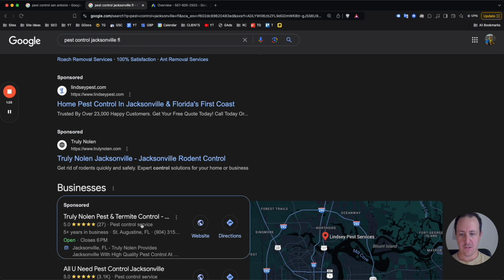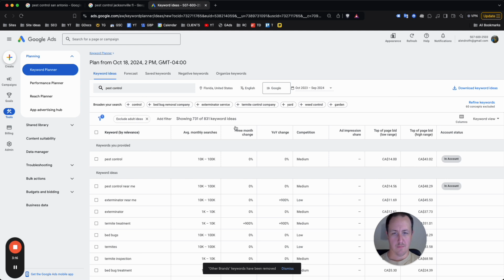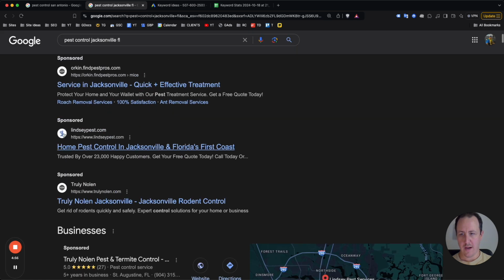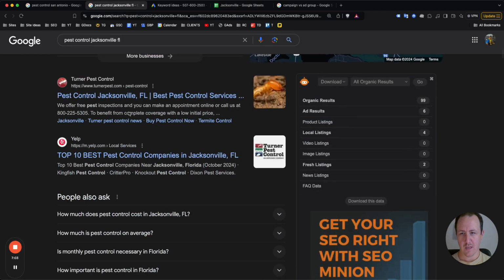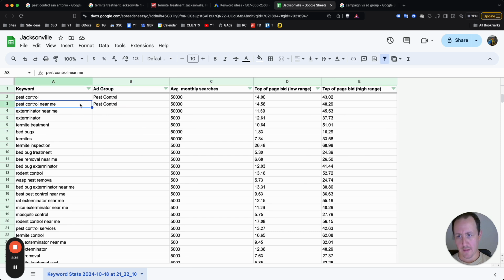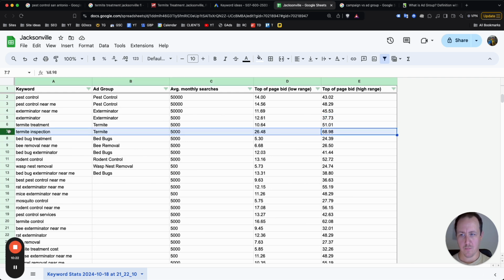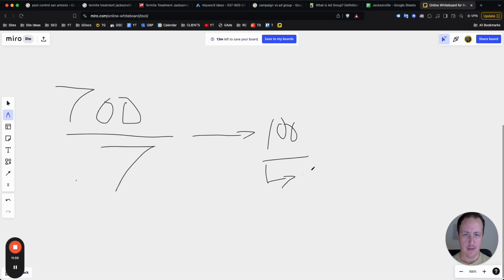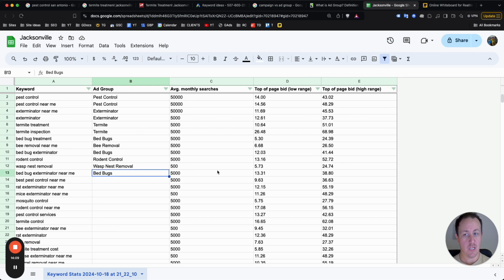How to Structure Your Ad Groups For Your Pest Control Google Ads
Discover the secrets to optimizing your pest control Google Ads campaign with expert tips on ad group structuring.

Learn how to organize your keywords, create targeted ad copy, and improve your Quality Score for better ad performance and lower costs.

Whether you're new to Google Ads or looking to refine your existing strategy, this video will help you maximize your pest control advertising efforts and attract more customers.